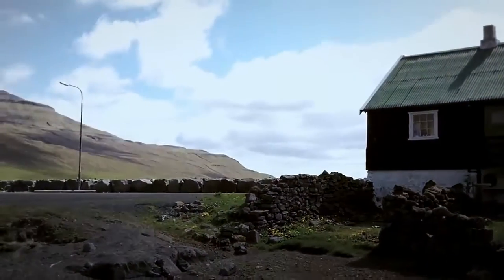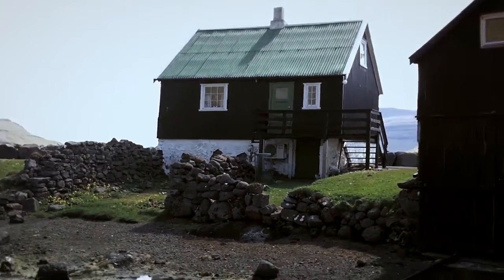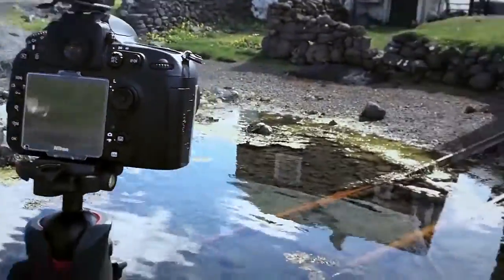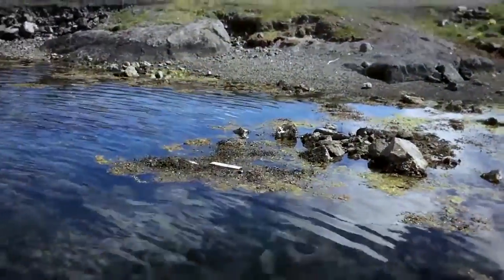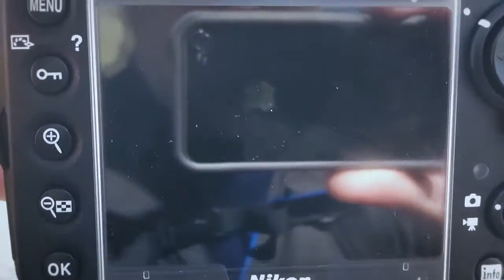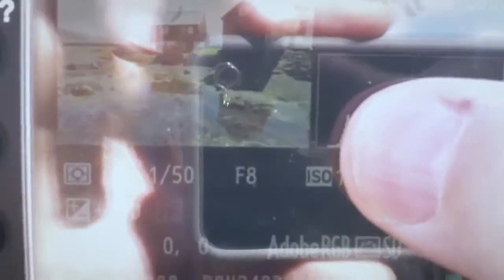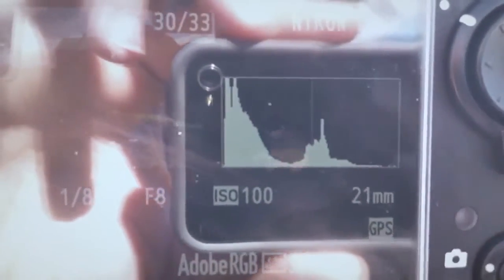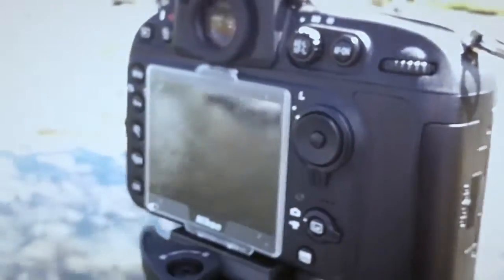HDR photo in a small harbour on The Faroe Islands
A behind the acrion look on how I made this HDR photo